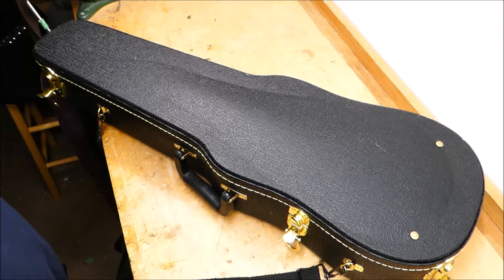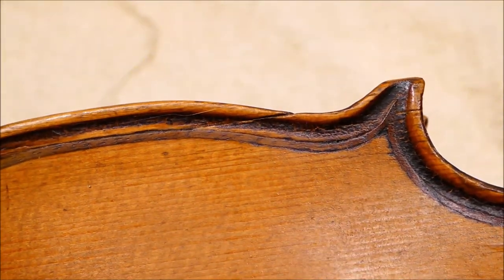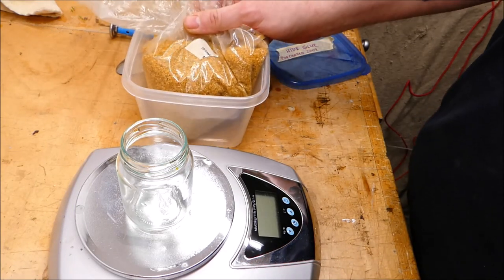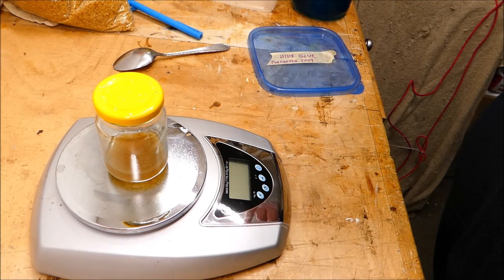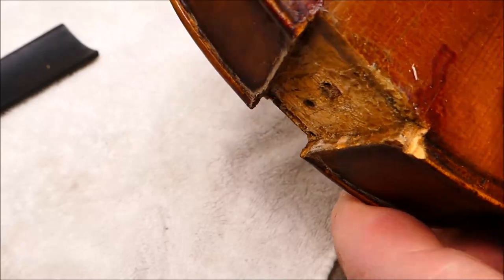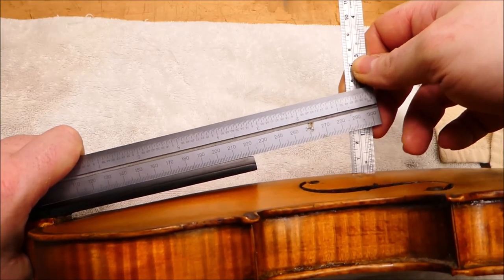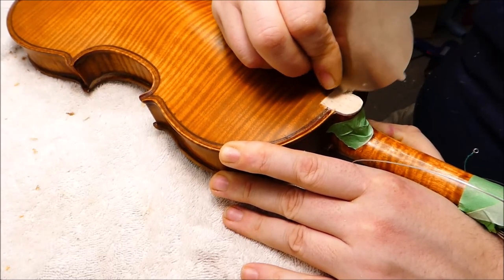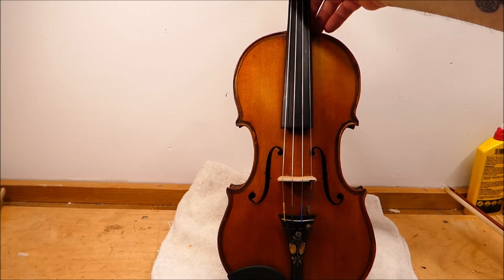Fixing a Fiddle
Once again, I'm not a violin specialist.